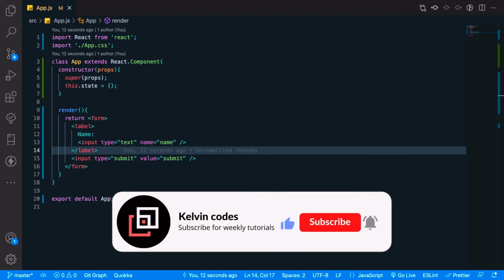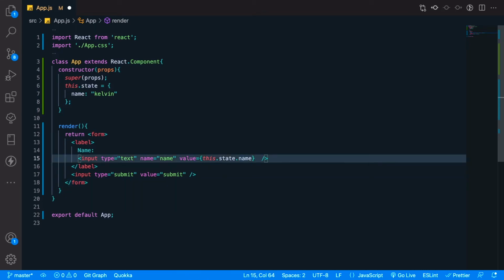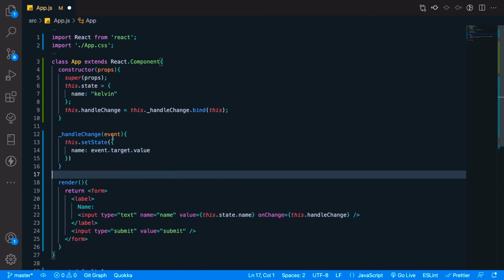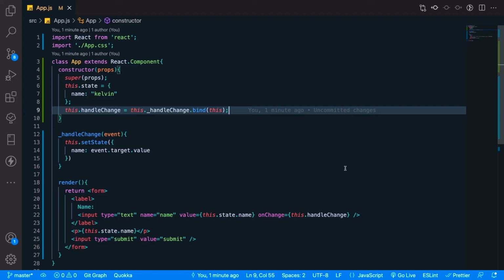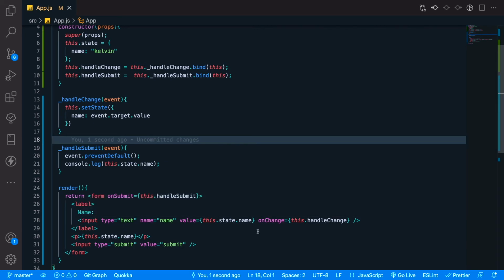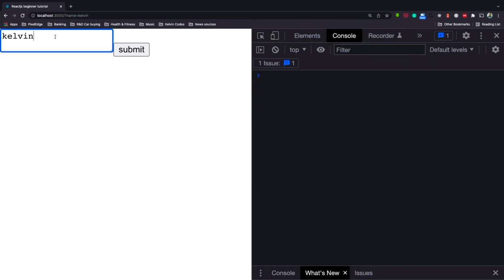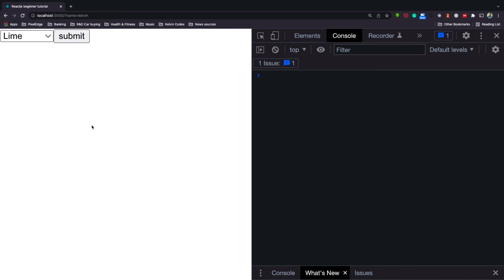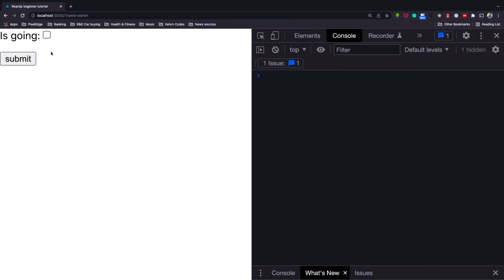Reactjs Tutorial - 09 Forms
React has more than 174,000 stars on GitHub and a huge community behind it.
React has become increasingly popular among developers and is also one of the most sought skill-sets by companies right now.

React has a component-based architecture. This lets you break down your application into small encapsulated parts which can then be composed to make a more complex UI.

Timeline
0:00 - Intro
0:26 - Development tools needed
2:58 - Running create react app in terminal
4:13 - Running Reactjs development server
5:40 - Reactjs hello world
6:00 - Outro
SEO